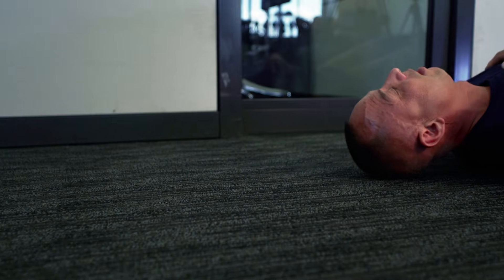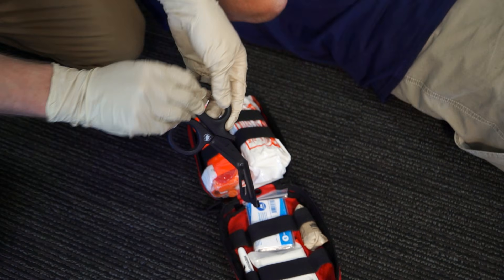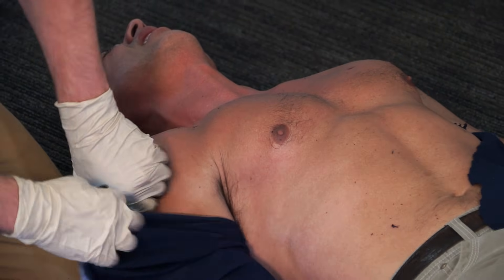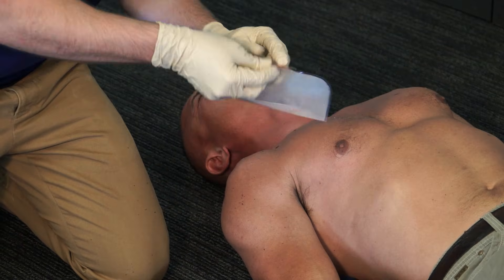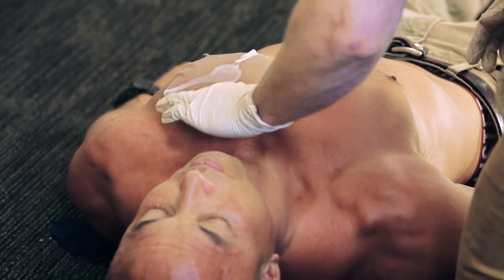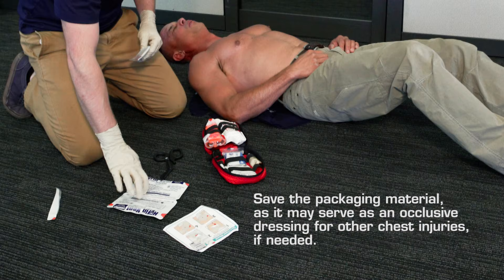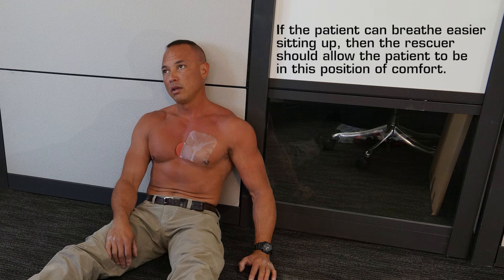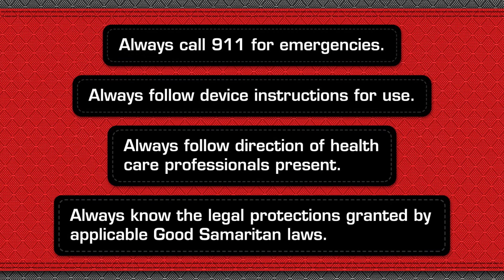NAR HyFin Vent Chest Seal Instructions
Learn how to apply the HyFin Vent Chest Seal during an emergency to treat and prevent open pneumothorax and tension pneumothorax when there has been a penetrating injury to the chest.